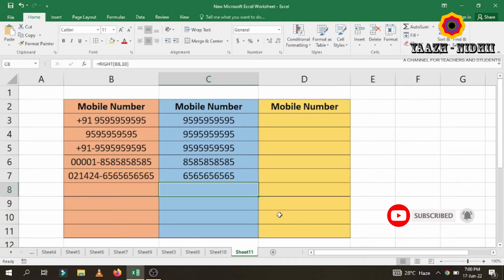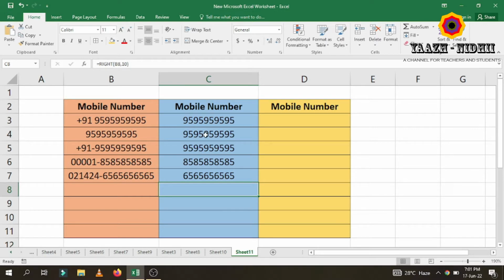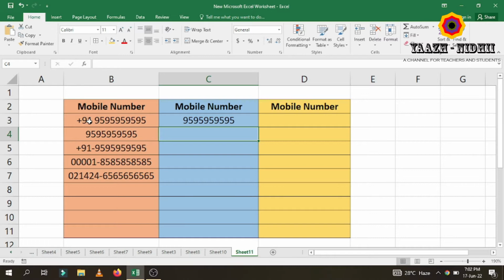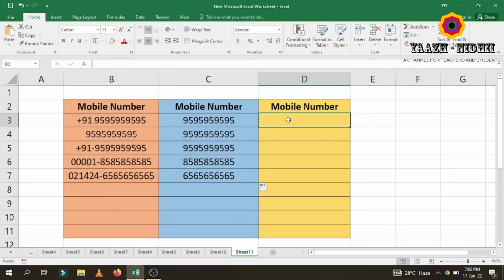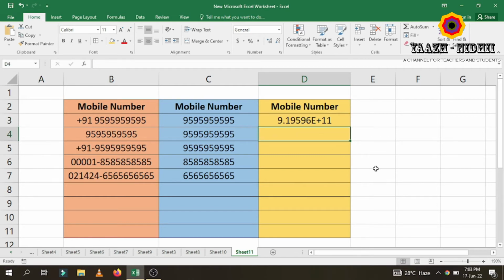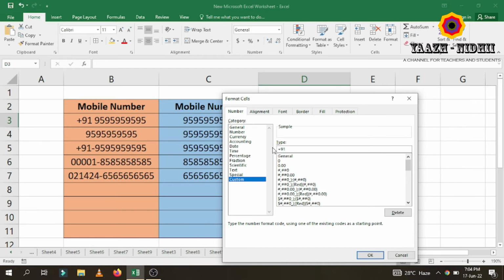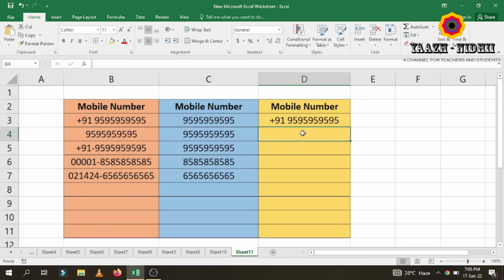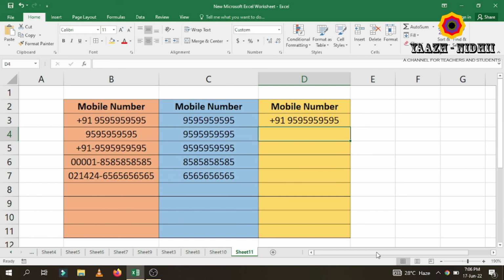Excel Tip: Converting a Mobile Number With & Without Country Code in excel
In this video you will learn how to convert a mobile number with & without country code or +91  etc,